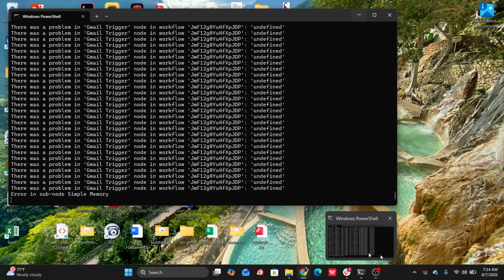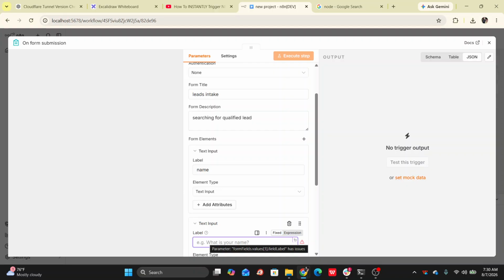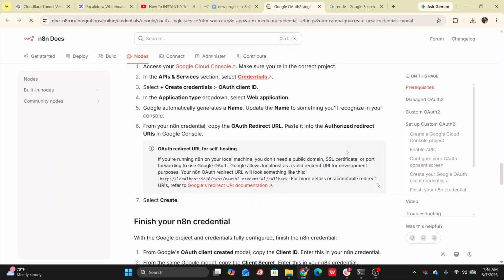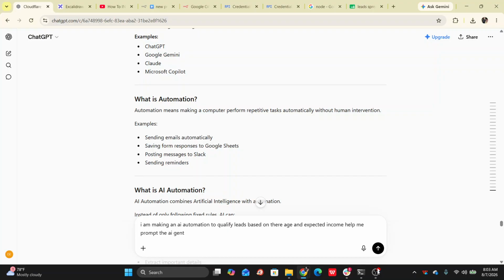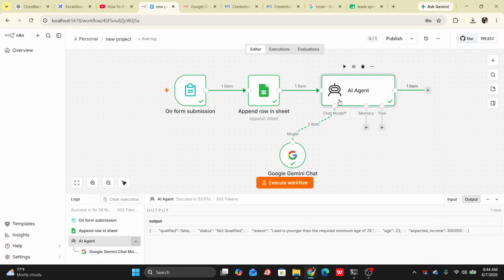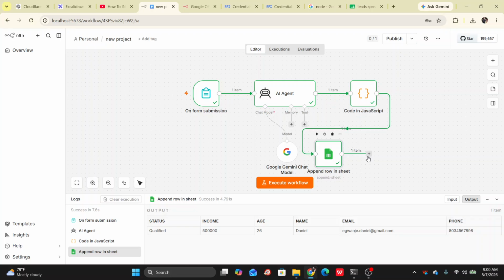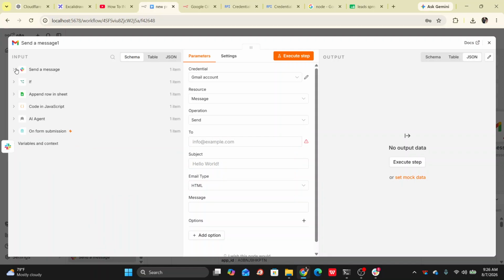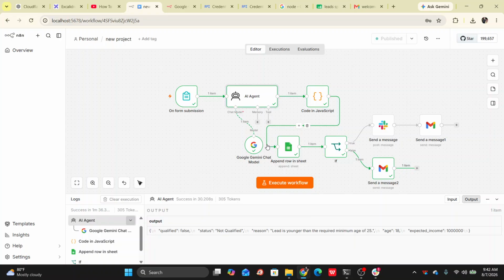Build an AI Lead Qualification System with n8n & OpenAI | Beginner Tutorial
🚀 In this tutorial, you'll learn how to build an AI-powered Lead Qualification System using n8n and OpenAI.

We'll create an automation that:
✅ Collects lead information from a form
✅ Uses an AI Agent to evaluate each lead
✅ Assigns a lead score (0–100)
✅ Classifies leads as Hot, Warm, Cold, or Not Qualified
✅ Generates personalized recommendations
✅ Creates customized messages
✅ Sends qualified leads to your sales workflow

This project is perfect for beginners learning AI Automation, n8n, AI Agents, and workflow automation.

📚 What you'll learn:
• AI Agents in n8n
• Prompt Engineering
• Lead Scoring
• AI Decision Making
• Structured Output
• Workflow Automation

💻 Tools Used:
- n8n
- OpenAI
- Slack
- Google Sheets / Airtable
- Webhooks